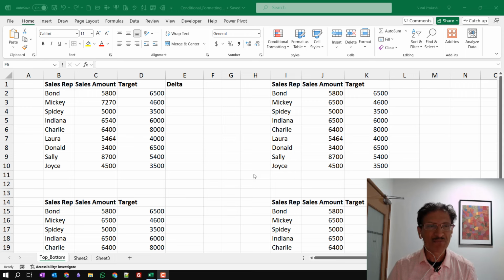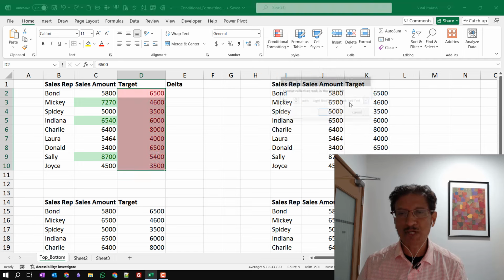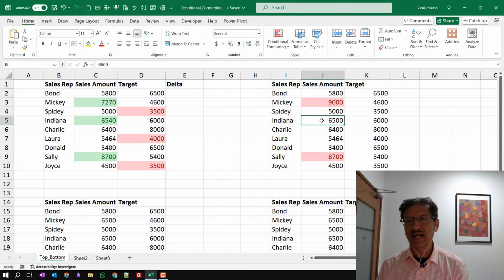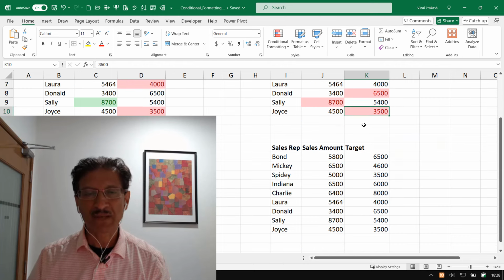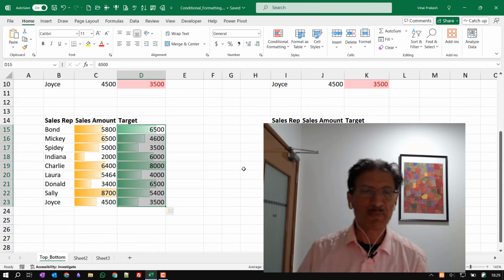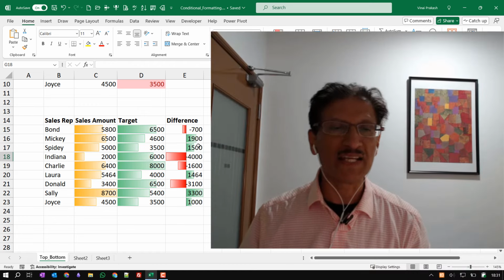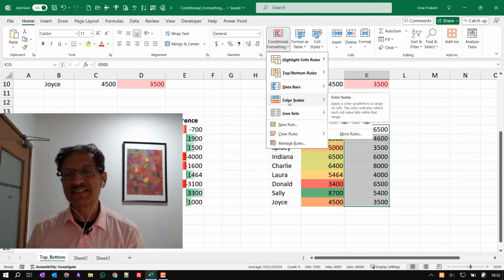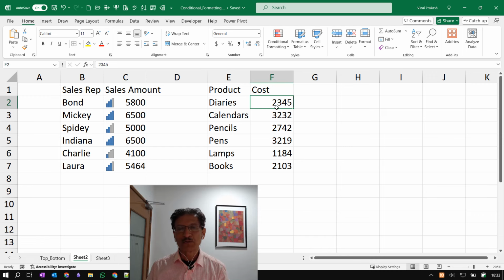Awesome Conditional Formatting Techniques in Microsoft 365 & All Previous Versions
Master Conditional Formatting & Visualize Data Easily in Excel. Use Data Bars, Icon Sets, Color Scales, Top & Bottom Highlighting and much more in Excel, just out of the box.

Works in Excel 365, Excel 2019, Excel 2016, Excel 2013, Excel 2010 & Excel 2007.

Video Created by Vinai Prakash, Founder of ExcelChamp.Net - Best Place to Learn Excel Tips & Tricks To Improve Your Productivity & Efficiency.

Excel Conditional Formatting is a feature that allows users to set specific formats for cells within a spreadsheet based on certain conditions. This can help users quickly visualize data by applying colors, fonts, and borders automatically to cells that meet specific criteria.

Benefits of Excel Conditional Formatting:

Data Visualization: Conditional formatting helps in highlighting trends, exceptions, and patterns in the data. For example, you can color-code temperatures to quickly see which days were unusually hot or cold.

Error Detection: It is useful for spotting errors and inconsistencies. By setting rules, such as highlighting cells that contain numbers outside of an expected range, users can easily identify and correct mistakes.

Efficiency: Automating the formatting process saves time. Instead of manually changing the appearance of cells based on their values, conditional formatting applies specified formatting automatically as data changes.

Simplification: It simplifies complex data sets, making them more understandable at a glance. For instance, applying a color gradient can show the distribution and concentration of data points.

Focus: It allows users to focus on specific areas of interest or concern. For example, highlighting all sales figures that exceed a particular target can help focus efforts on high-performing products or regions.